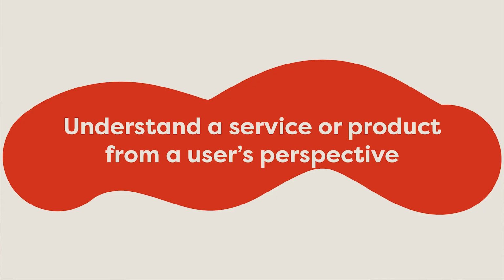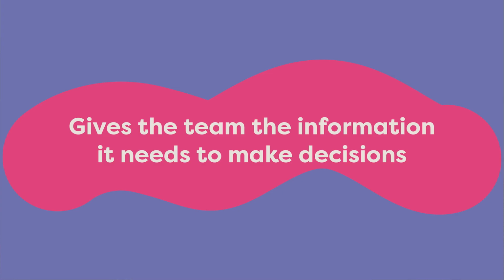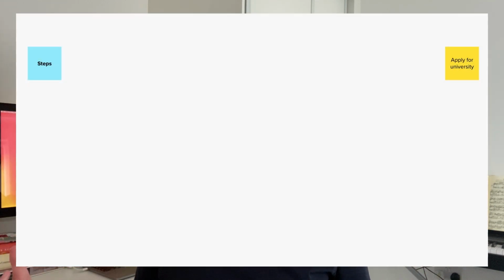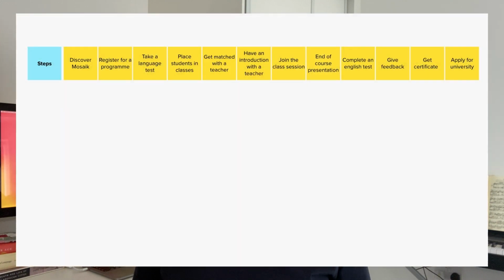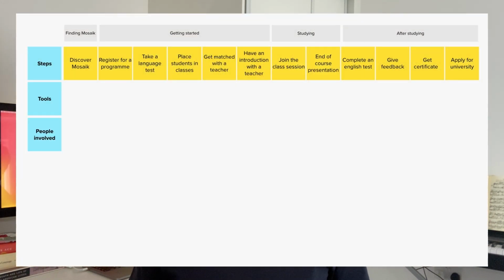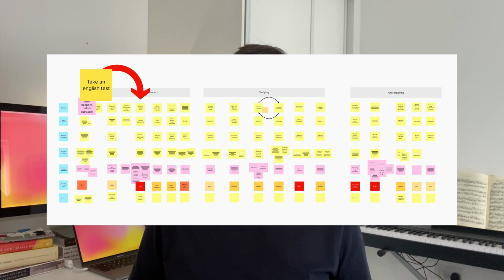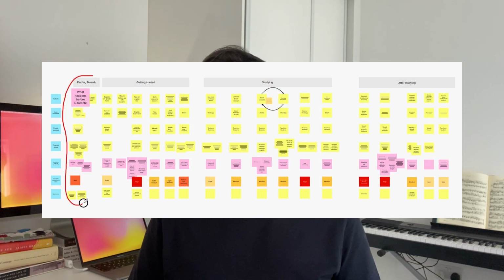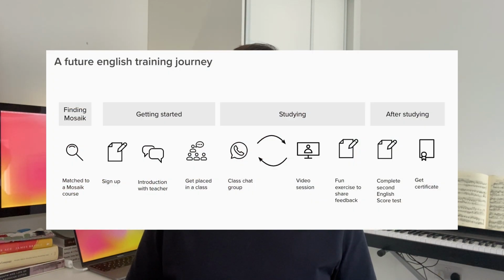User journey mapping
Learn how to use journey mapping to understand and improve our products or services from a user’s perspective. to share how they've used journey mapping to improve their processes.

0:13​ Why we do journey mapping
1:04​ Mosaik’s challenge
1:33​ How to make a user journey map
3:30​ What to do when you dont know what happens
3:49​ What to do after journey mapping
4:22​ Creating a future journey map

Evening In Town by AHOAMI